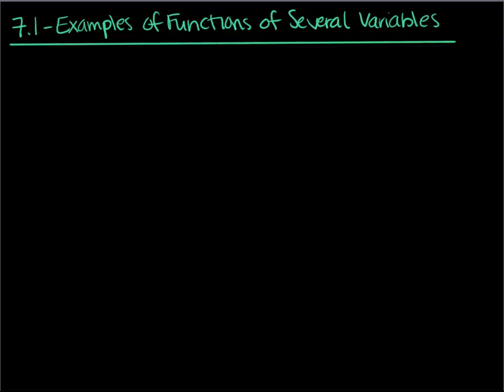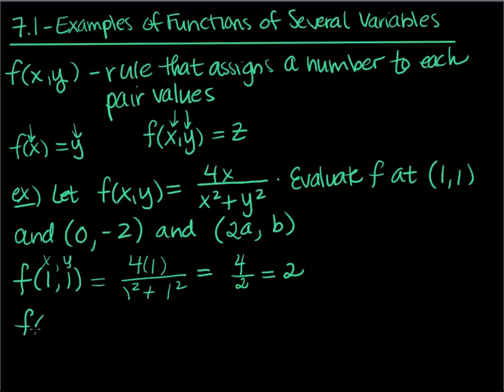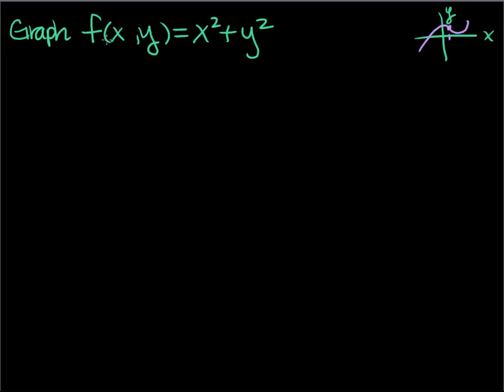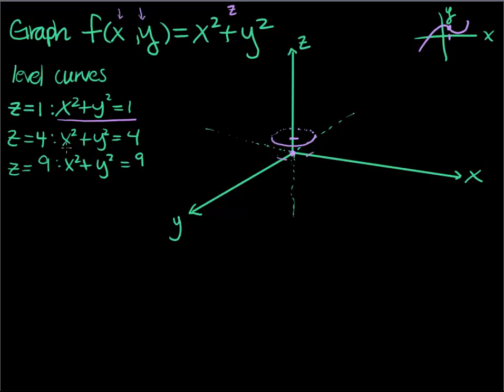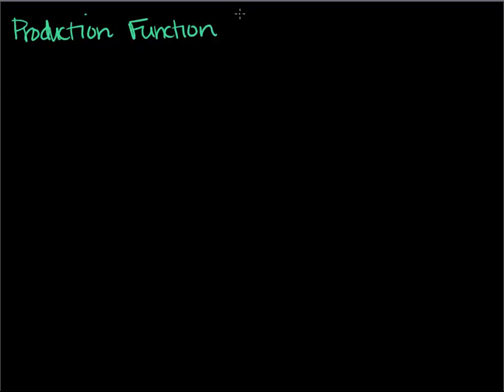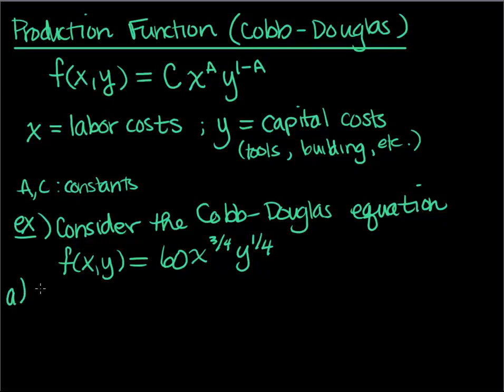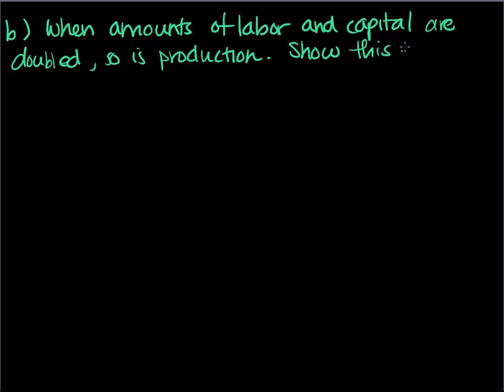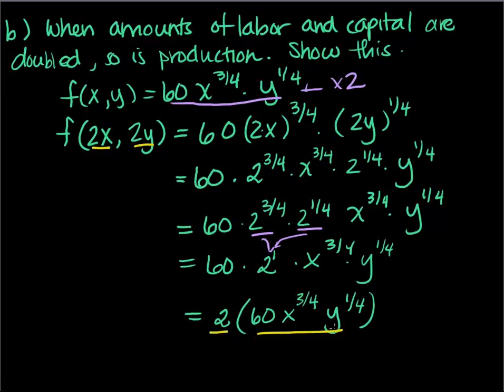Section 7.1 Examples of Functions of Several Variables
Examples of Functions of Several Variables